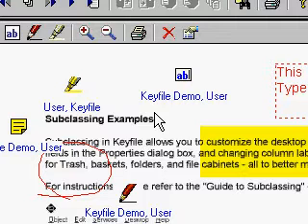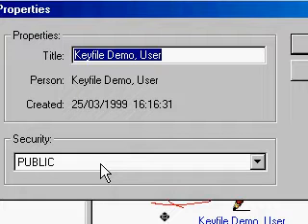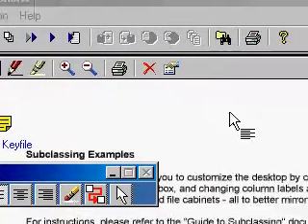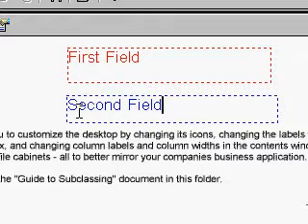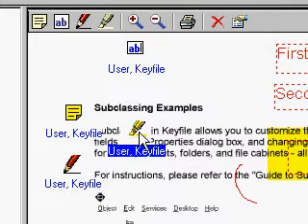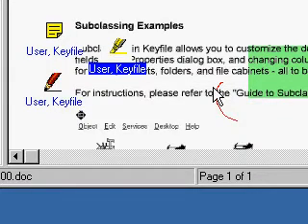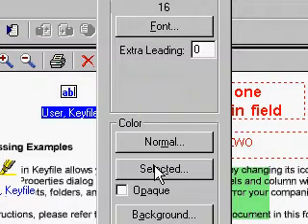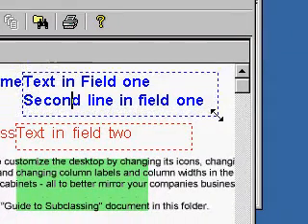Global360 Keyfile Workspace Lesson 4 Video 10p